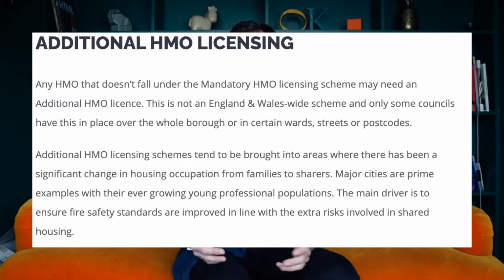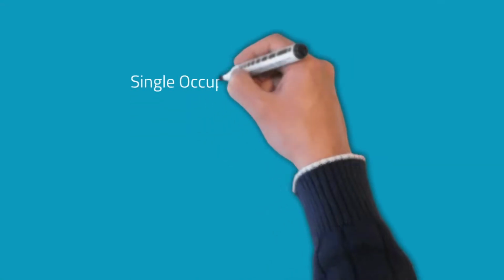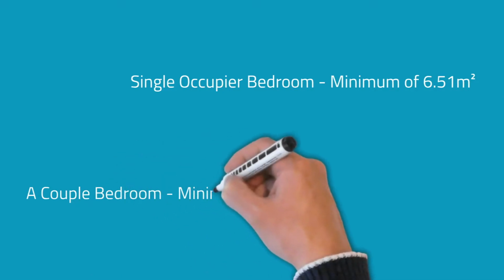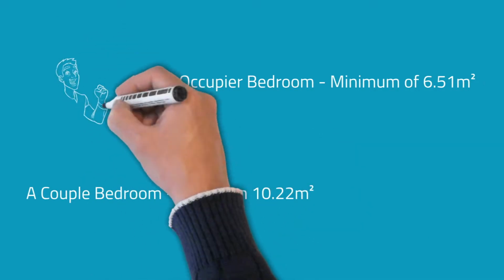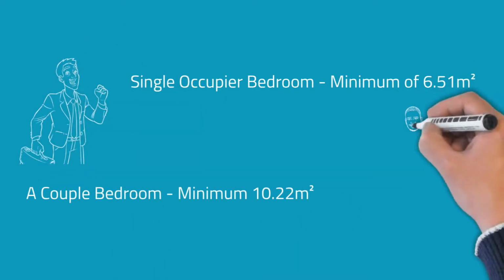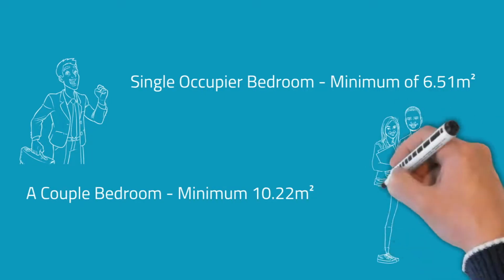A guide to HMO Licensing | The HMO Platform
Here is Matt's guide to HMO licensing in under 5 minutes. In this video Matt covers everything you need to know about licensing, from the resources you will need to utilise, down to the specifics such as fire escape, room size and amenities.

Click the link below to secure your spot in our FREE 3-day HMO Hunt Challenge and I guarantee that you will find over 30 motivated sellers and I’ll show you how to qualify them and close them using my tried and tested scripts 🤝

Are you up for the challenge? 🎯